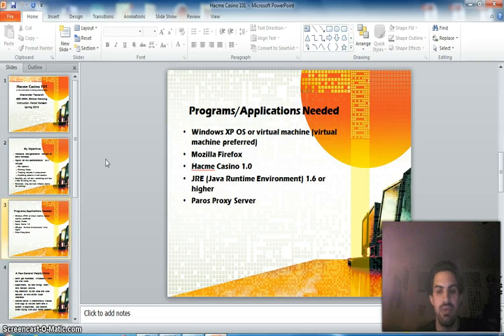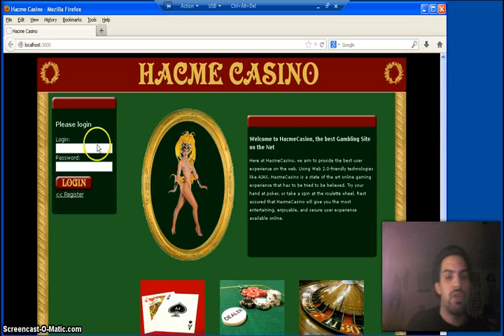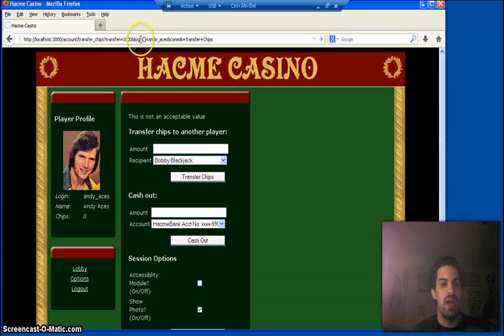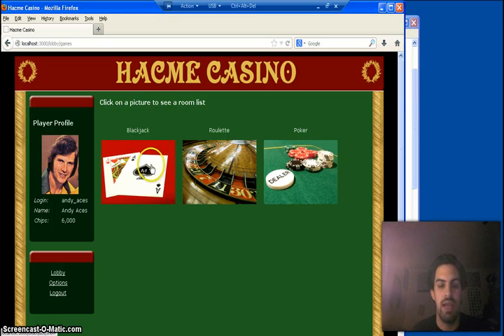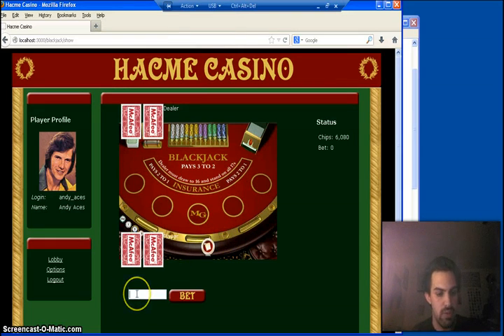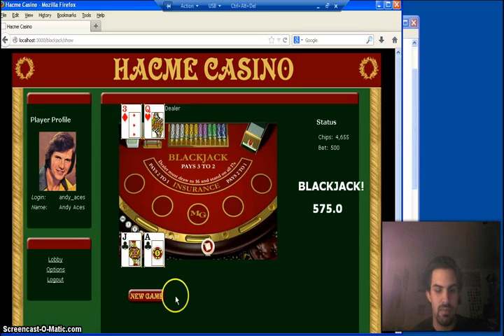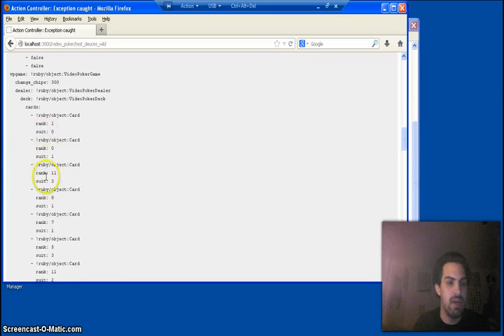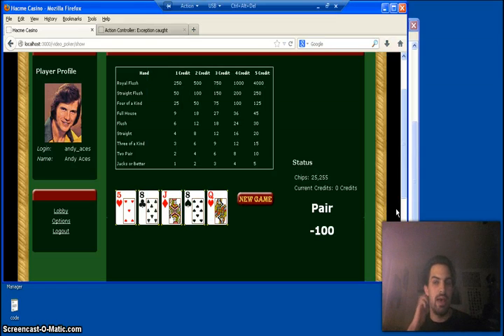Hacme Casino 101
My individual video project for Ethical Hacking.  I use Hacme Casino to demonstrate how you can exploit certain vulnerabilities in a web server to gain valuable information and tip the odds in your favor.